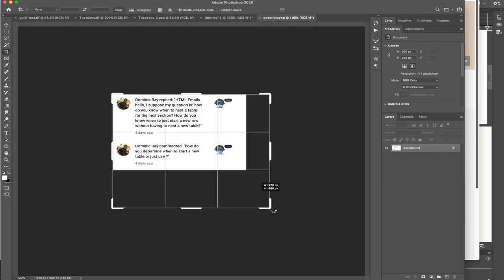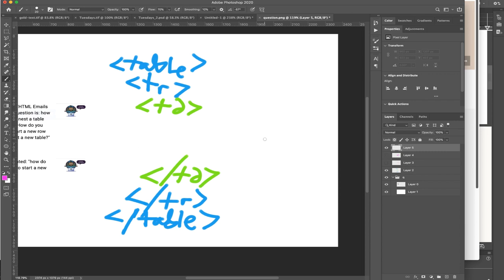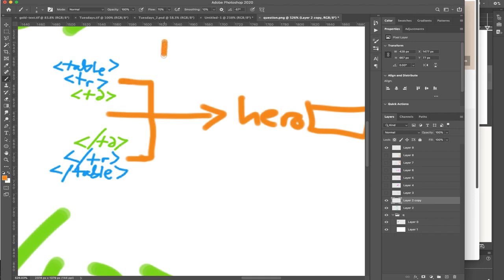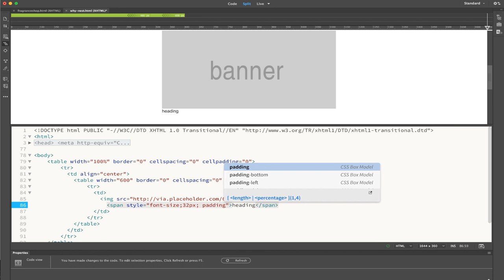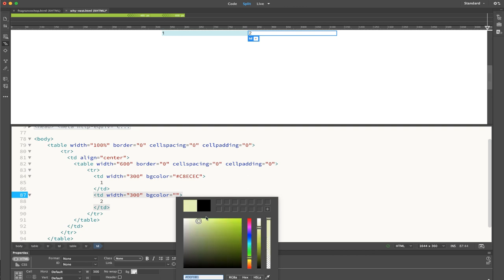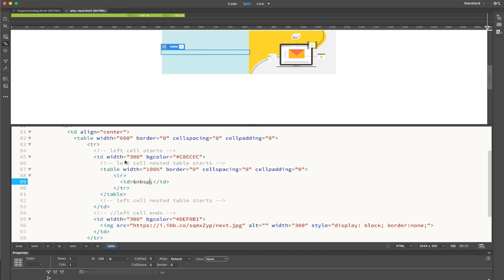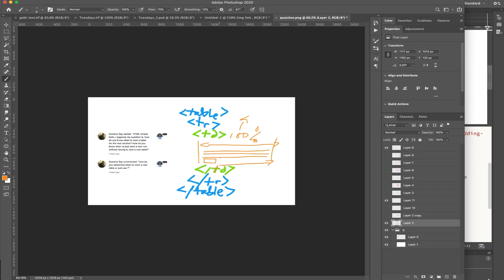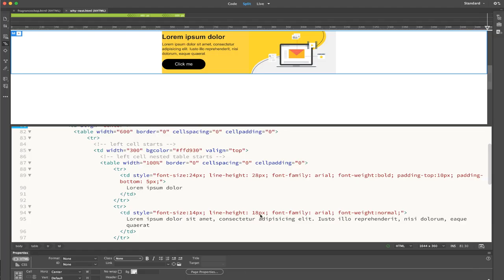Mastering Email Marketing Advanced HTML Email Techniques